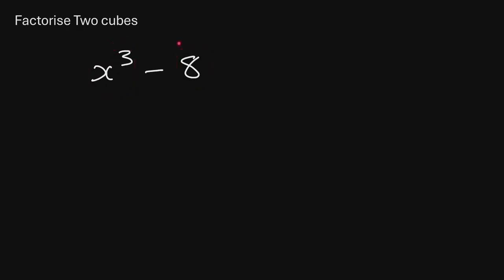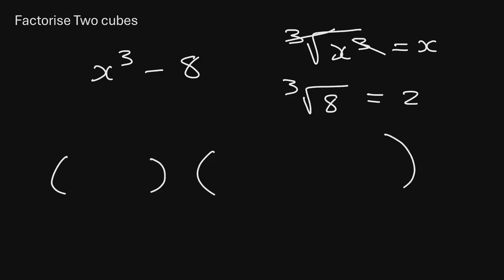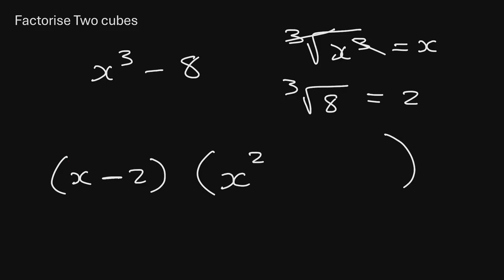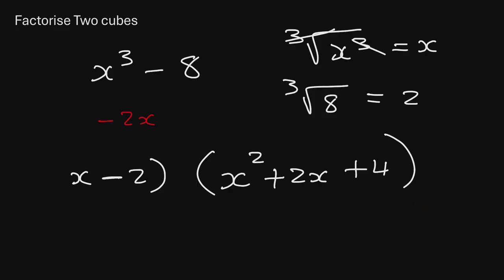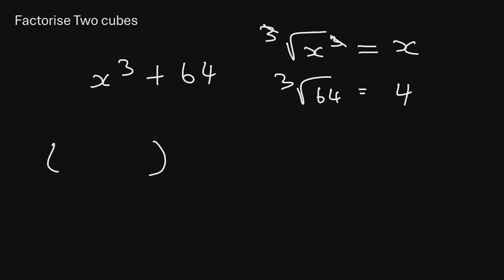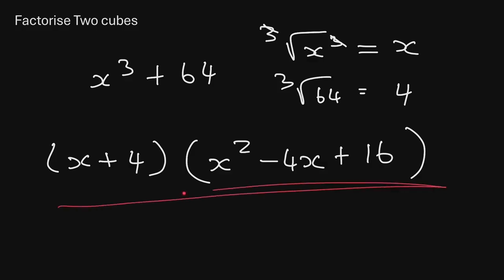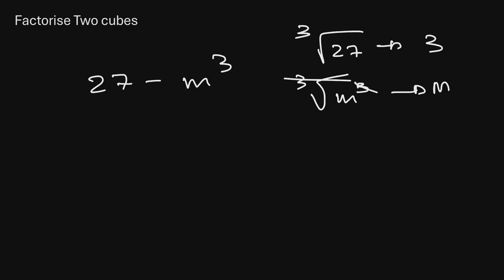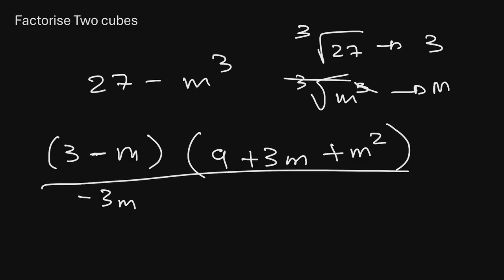Two Cubes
In this video, we’ll cover how to factor expressions that are perfect cubes. We’ll look at the formulas for both a cubed plus b cubed and a cubed minus b cubed, and we’ll apply them step by step to factor the expression. By the end, you’ll have a solid grasp of recognizing and factoring cubes.